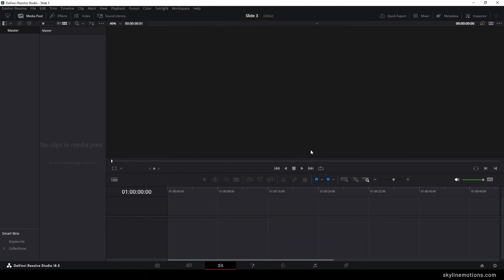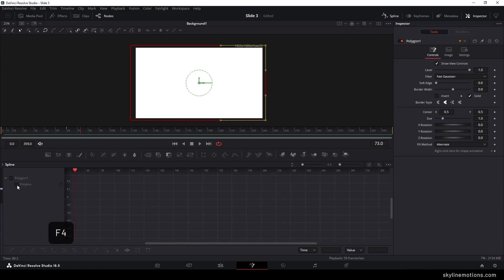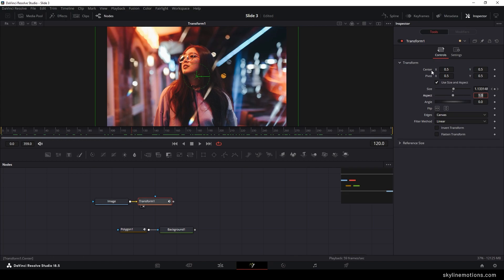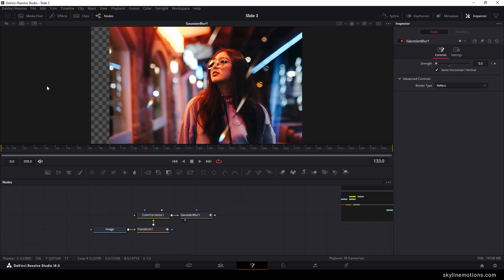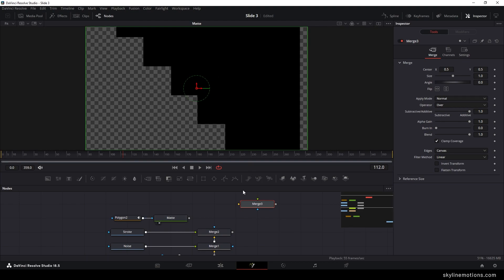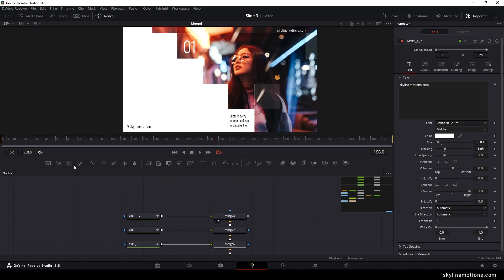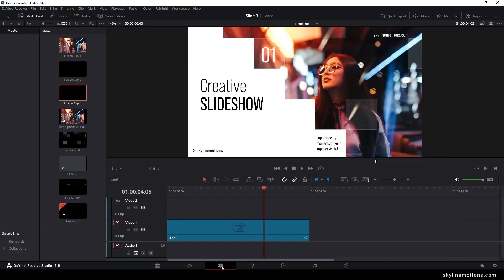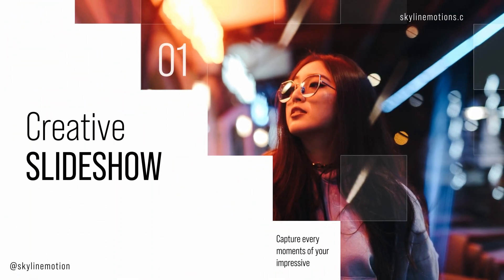Corporate SLIDESHOW Animation in DaVinci Resolve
Create an amazing corporate slideshow animation in DaVinci Resolve, this is a step-by-step tutorial where we will explore the fusion tools and techniques and convert photos and videos into an impressive slideshow or presentation for corporate presentations, weddings, birthdays, anniversaries, events, and more!